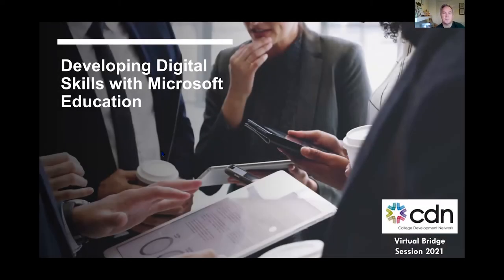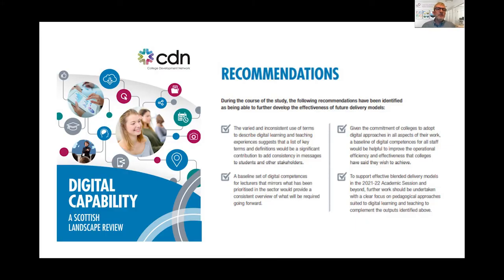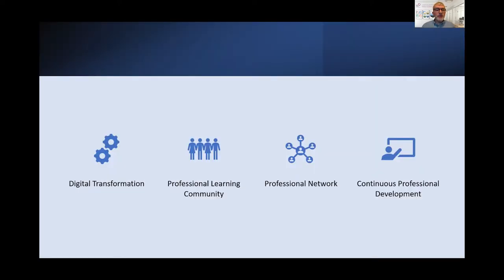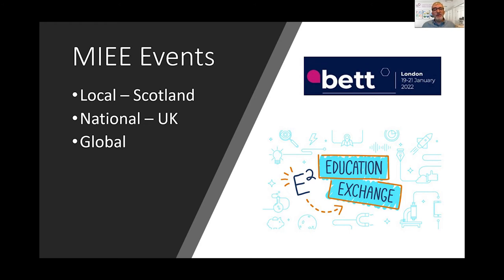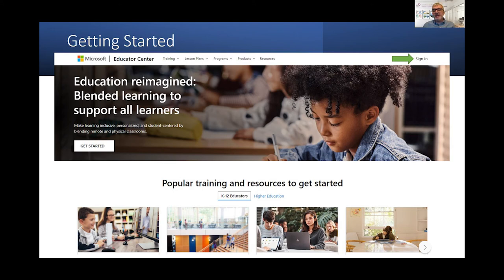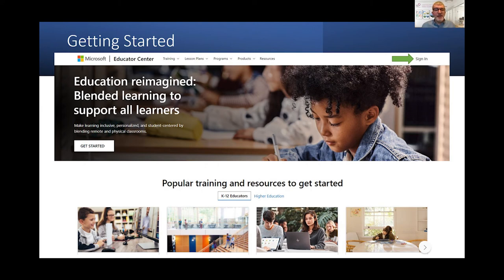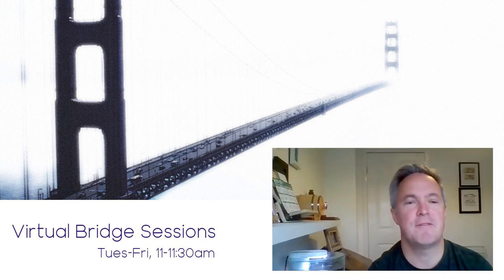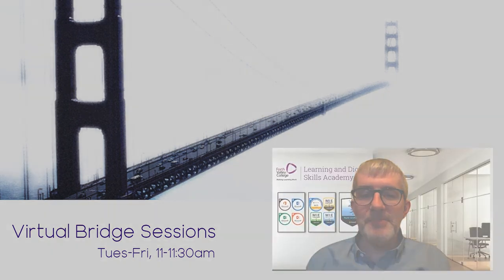Virtual Bridge Sessions: Developing Digital Skills with Microsoft Education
Whether remote teaching, using a hybrid or blended learning approach or teaching on campus, we all need support, tips, resources, and training to help us be the best we can be for our students, our colleagues and ourselves.

Join us in this session as MIEE Fellow Bill Crawford spotlights the wealth of Microsoft Education courses and resources and shares the benefits of the Microsoft Educator Community.

Presentation delivered by Bill Crawford, Forth Valley College, as part of the Virtual Bridge Session series.